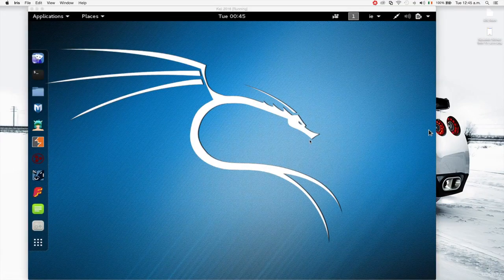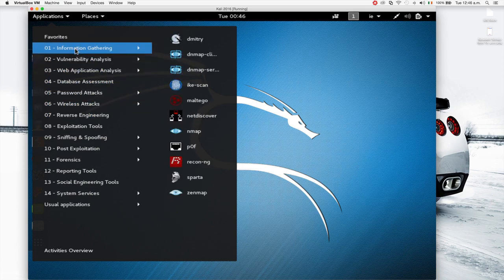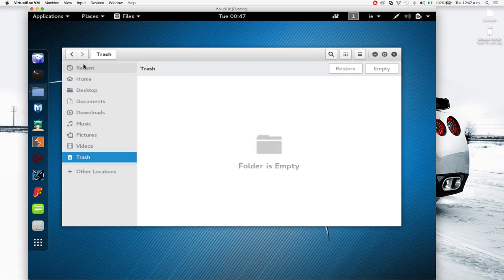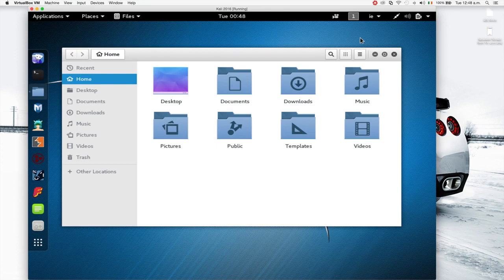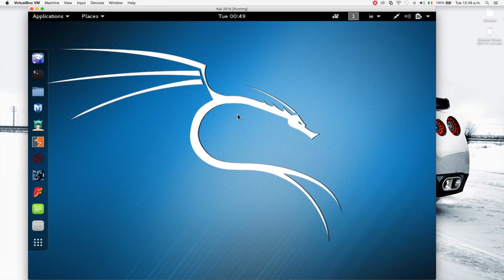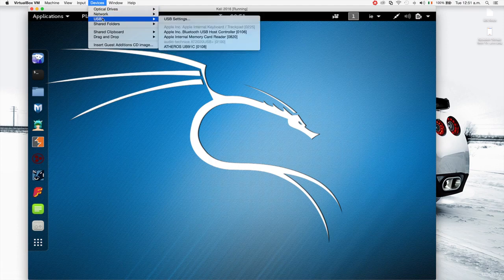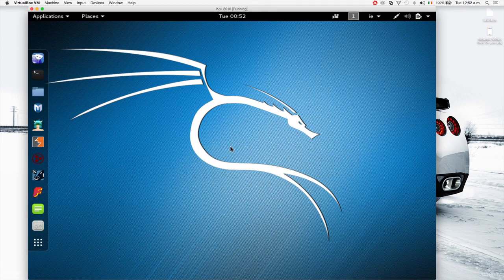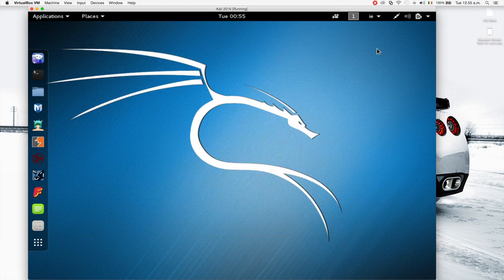Basic Overview of Kali Linux